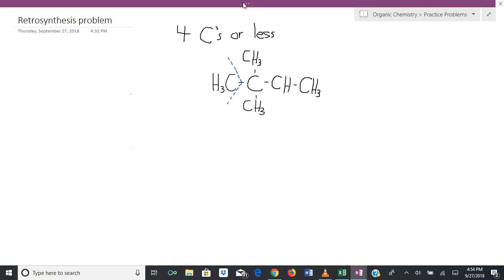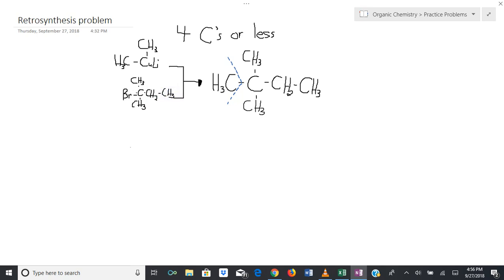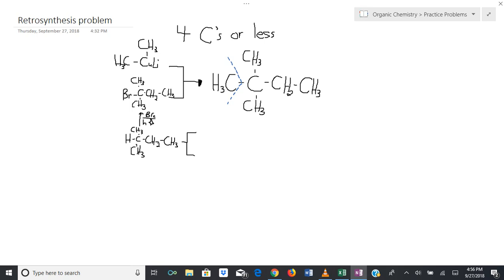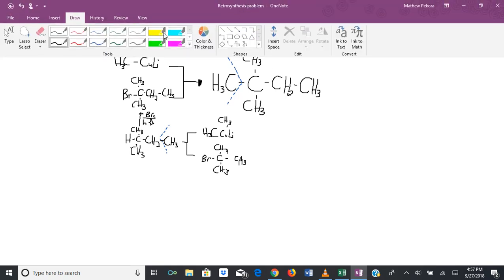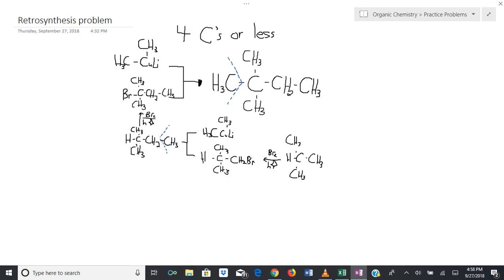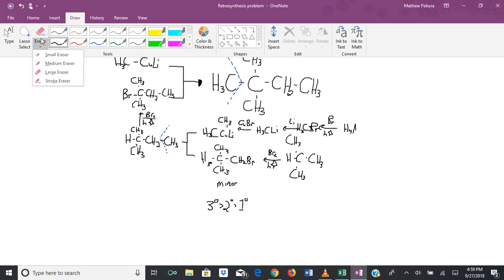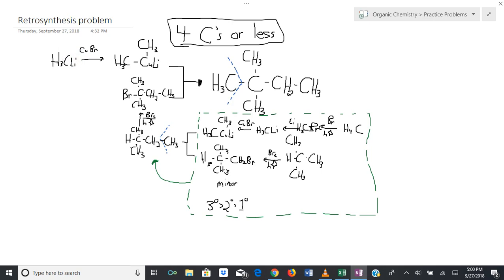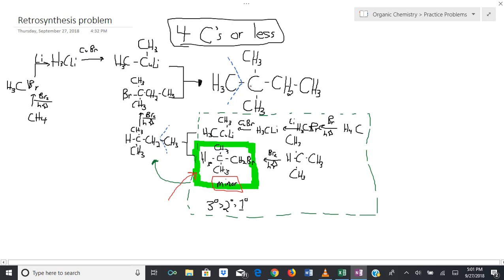Retrosynthesis of a hexane w/ 4 carbons or less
This video shows how to synthesize a hexane using four carbons or less.